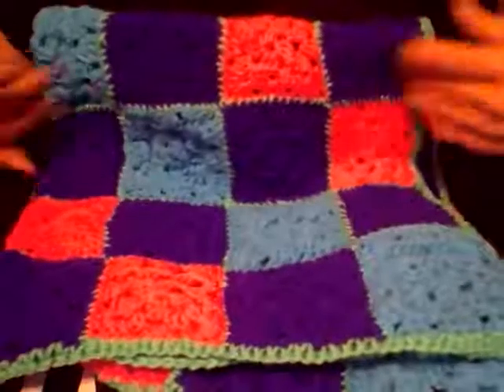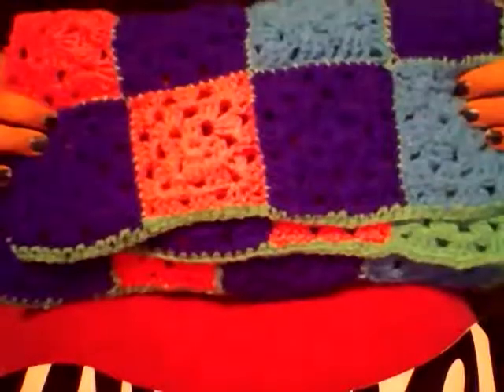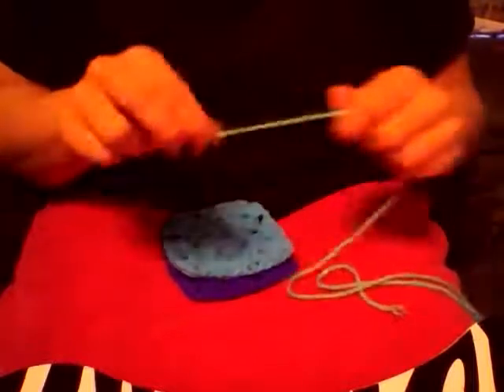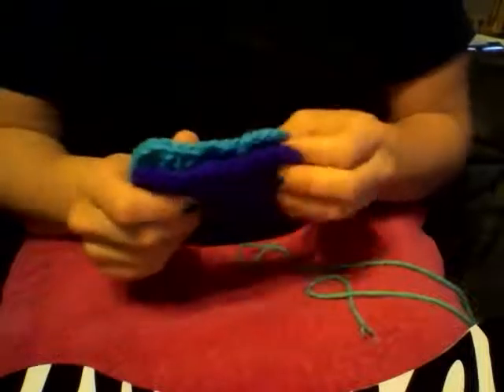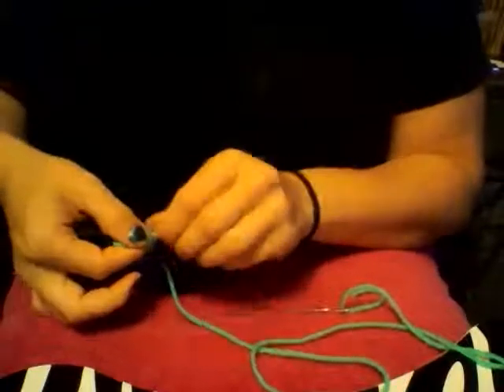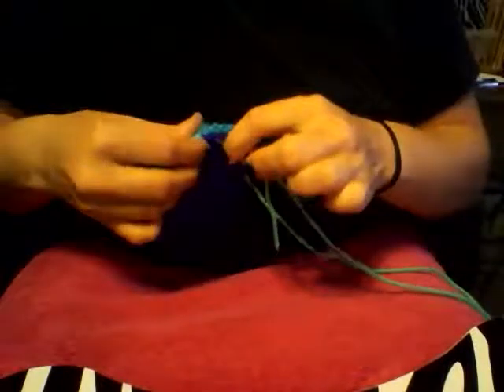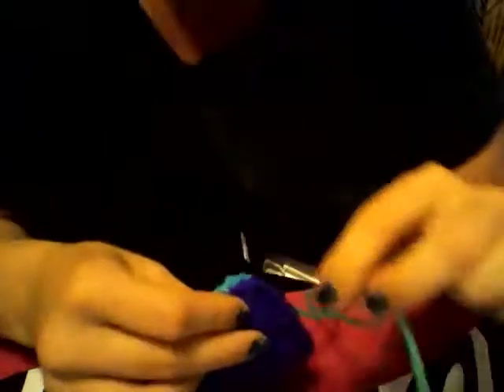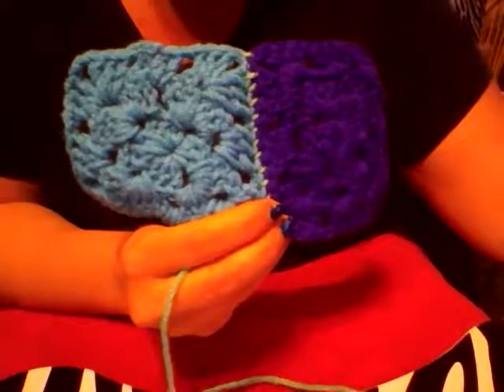Connecting granny squares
Connecting granny squares. Not sure of the stitch but how I did my blanket.